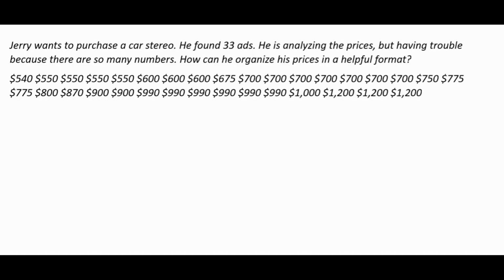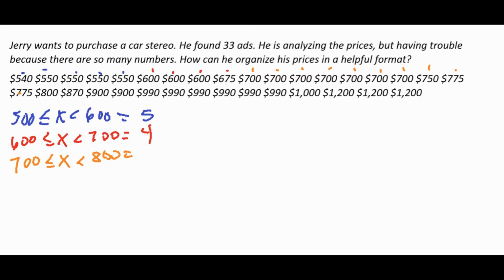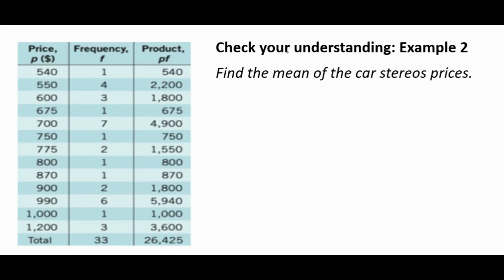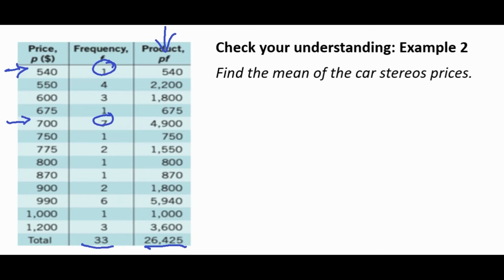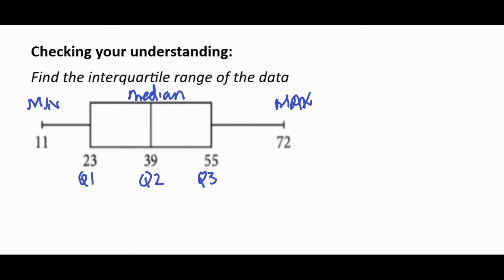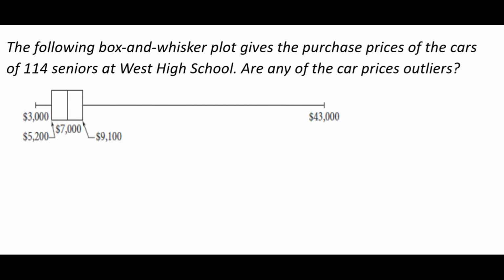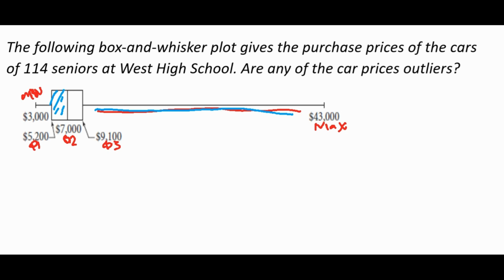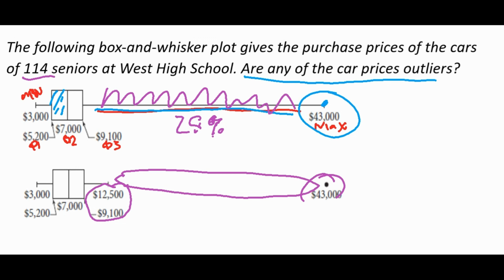Financial Algebra 5.3 Graph Frequency Distribution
GET A HOME OWNERS POLICY FAST!!

Are you EXP CURIOUS??? text: 123exp to 31996 for a 7 minute video on what it is all about.

Want to be on an episode of Business Bros the #1 Podcast in San Diego?